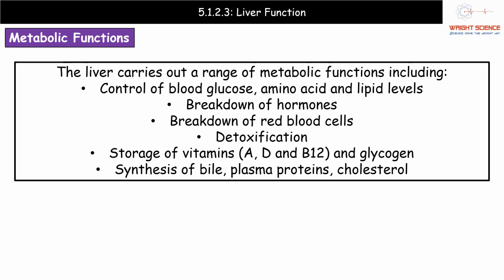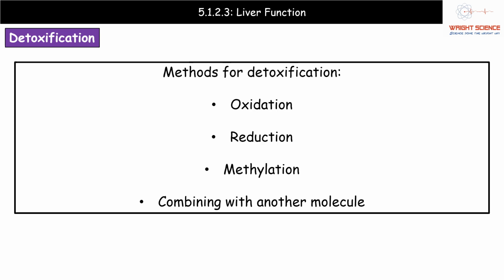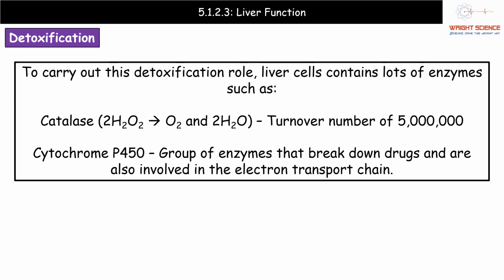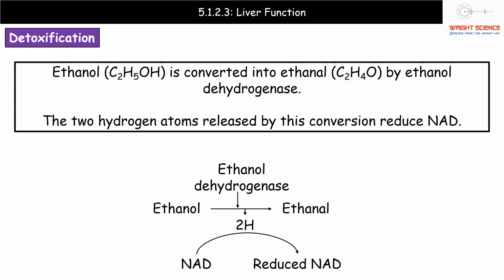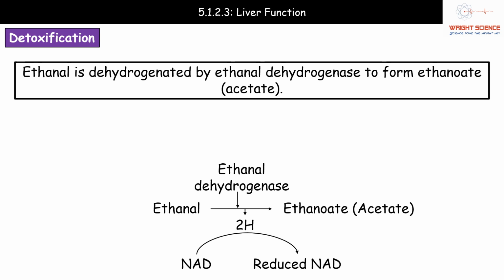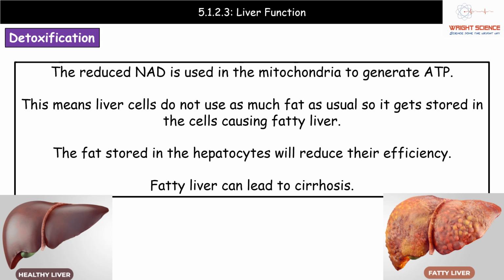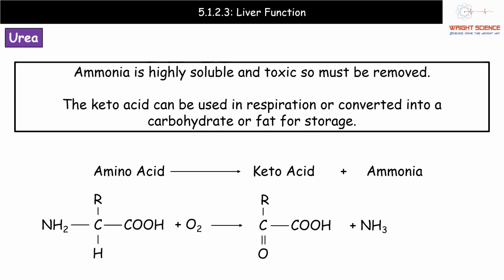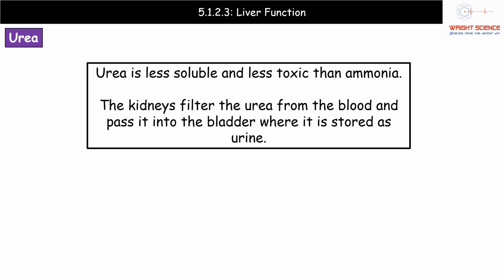A Level Biology - 5.1.2.3 - Liver Function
Wright Science A Level Biology summary video on functions of the liver.  Supporting the OCR Biology A specification.